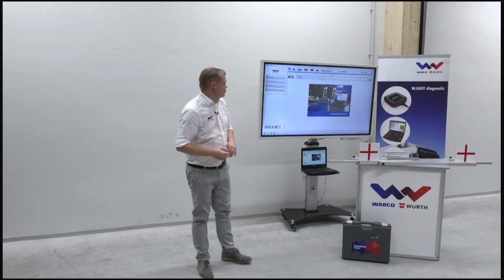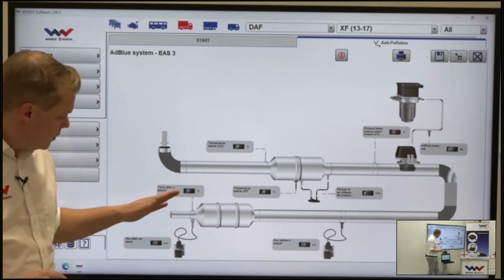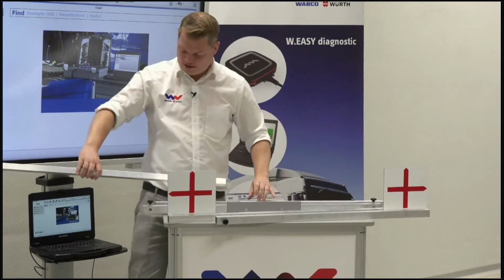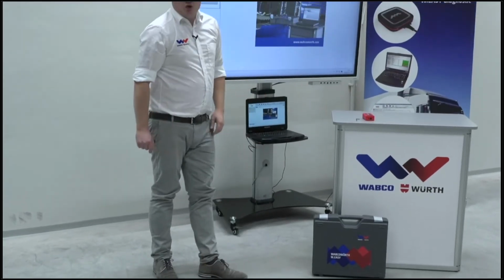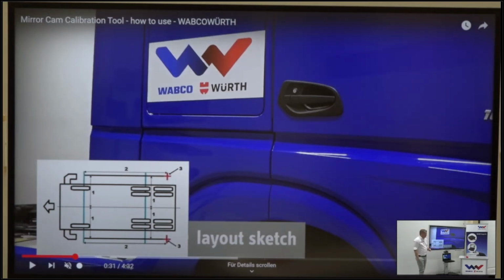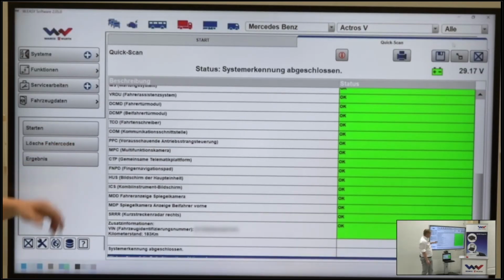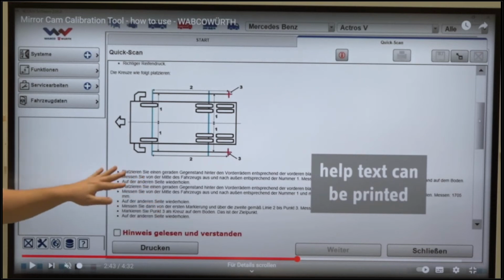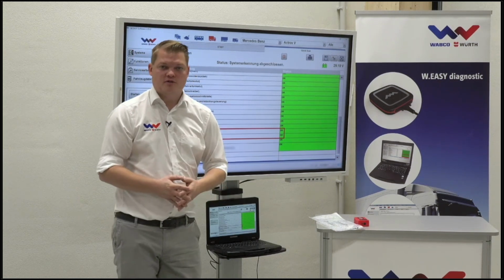W.EASY Diagnosis / Mirror Cam Calibration (MCC) - Web Event (EN)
W.EASY Diagnosis / Mirror Cam Calibration (MCC)

That's what we show you in our video:
• Introduction of the new Cockpit function in the W.EASY Diagnosis software
+ With the Cockpit function, you receive the display of the actual values in the form of an intuitive graphic
• Mirror Cam Calibration (MCC) performed on the Mercedes-Benz Actros

The new Mirror Cam Calibration tool enables simple and precise alignment for the mirror camera calibration. The innovative, time-saving solution, which can be applied by just one person, is exemplified on the Mercedes Benz Actros V.